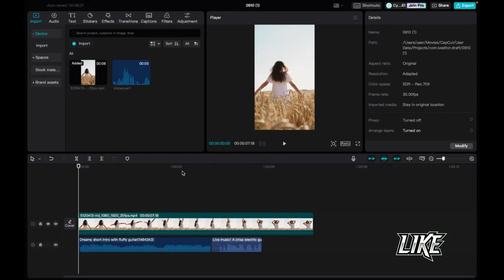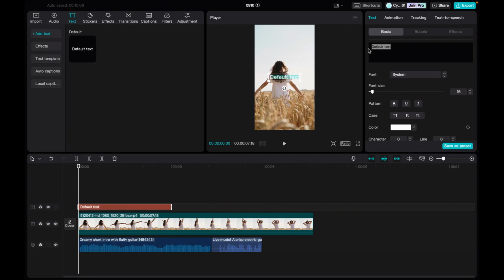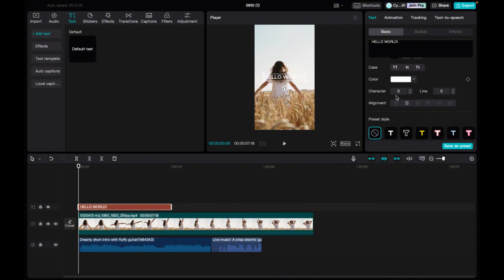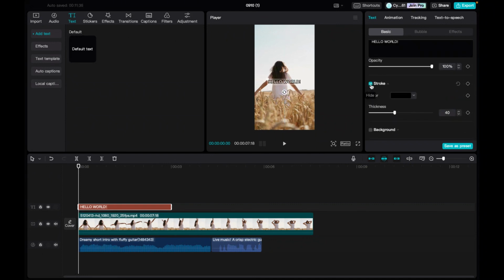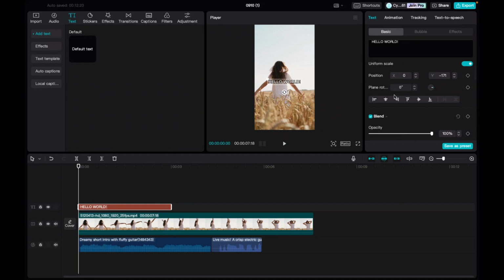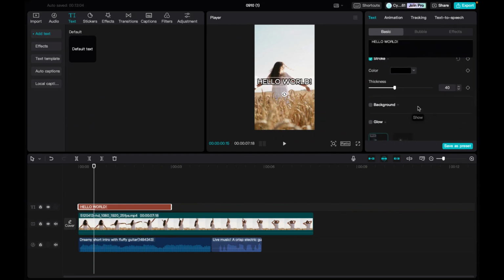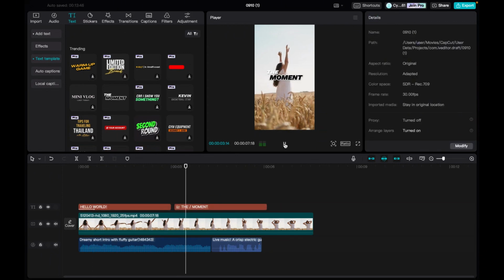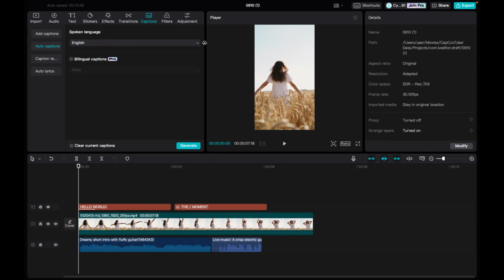How to Add Text to Video in CapCut Desktop | Easy Step-by-Step Tutorial to add Text in Capcut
Learn How to Add Text to Videos in CapCut Desktop | Easy Tutorial for Beginners 🎬

Want to add text to your videos using CapCut Desktop? In this step-by-step tutorial, I’ll show you how to insert and customize text for your videos, whether you're creating content for YouTube, TikTok, Instagram, or any platform. This simple guide is perfect for beginners who want to add subtitles, titles, or text effects to their videos using the desktop version of CapCut.

📌 In this video, you’ll learn:

How to add and position text in CapCut Desktop
How to customize fonts, colors, and styles
How to animate text for dynamic effects
Tips to make text blend seamlessly into your video
How to generate captions with auto-generate captions in capcut

With CapCut Desktop, adding text to videos is easy and effective. By the end of this video, you’ll be able to enhance your videos with professional-looking text.